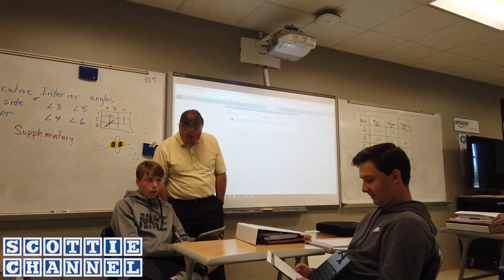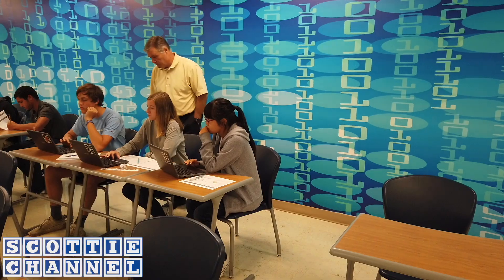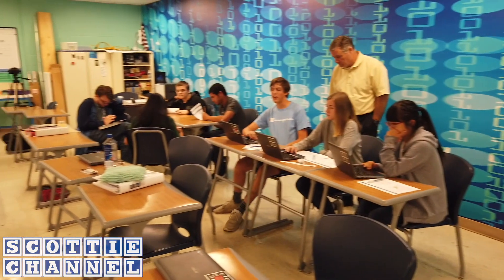Battleship with a twist in Computer Science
Students play Battleship in their Computer Science class, but there's a twist... | Video edited by Glasgow High School sophomore Luke Allen.